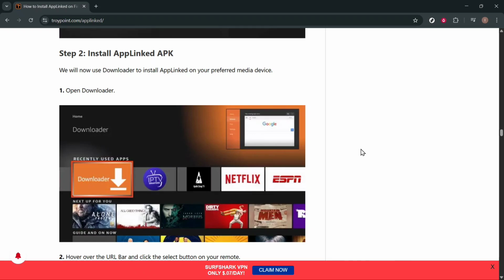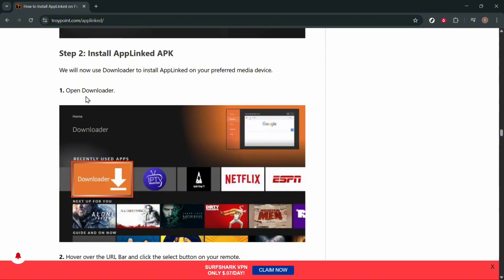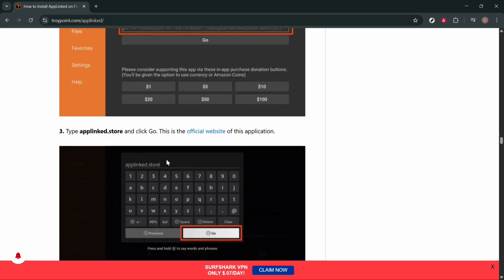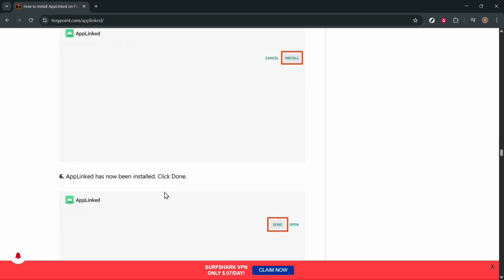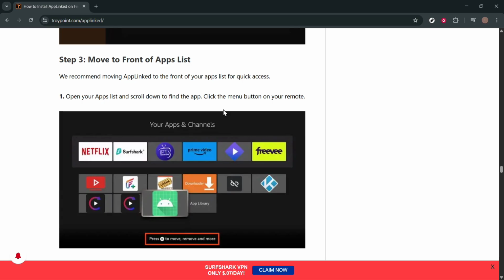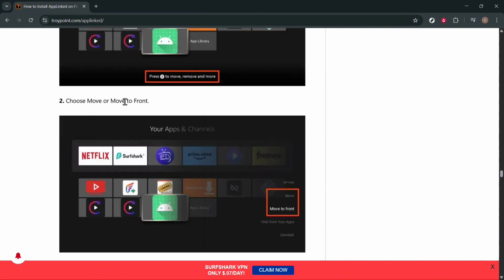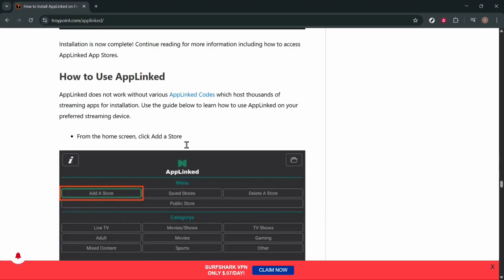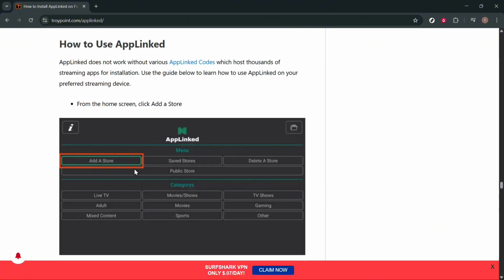HOW TO INSTALL APPLINKED ON FIRESTICK (QUICK & EASY) 2026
In this video, I am going to show you how to install AppLinked on Firestick step by step. I explain how to download AppLinked on Firestick, enable unknown sources, and complete the installation process quickly. This Firestick tutorial helps you set up AppLinked store and start installing apps easily on your streaming device.